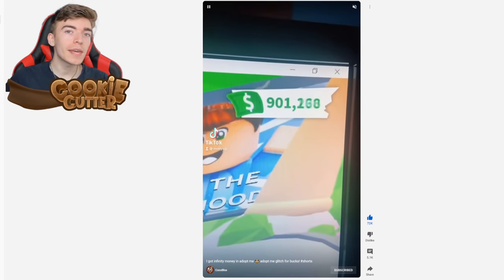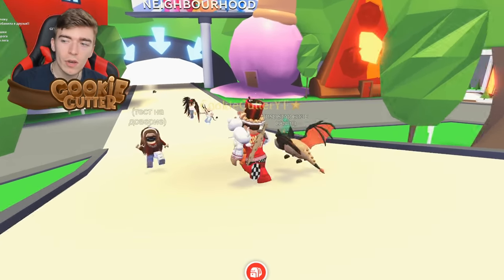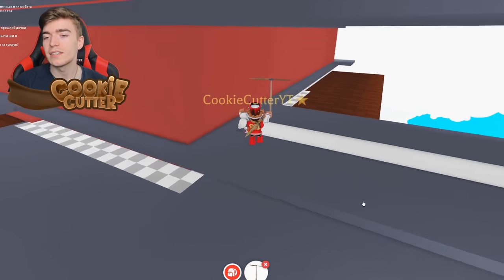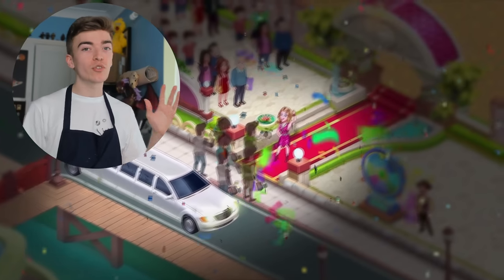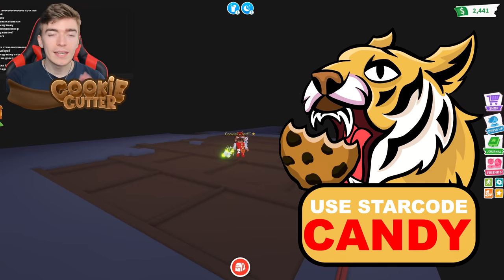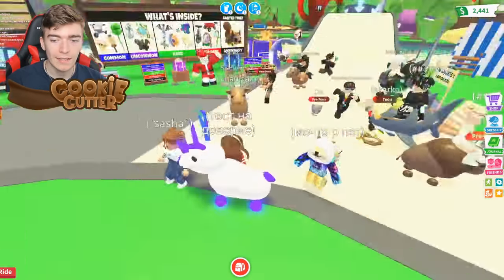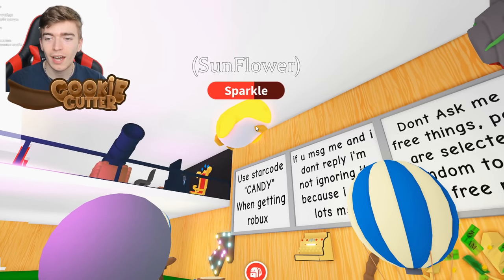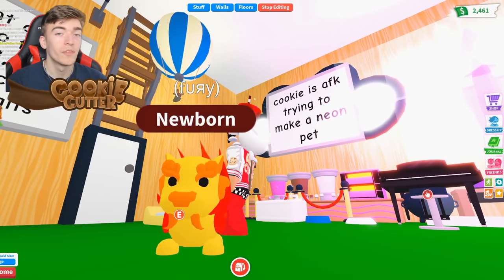All Working Adopt Me HACKS! Play As A PET! Roblox Adopt Me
New Working Adopt Me HACKS! Play As A PET! Roblox Adopt Me

Infinite Bucks: (0:00)
Secret Location: (0:36)
Brand deal: (1:50)
Become A Pet: (2:56)
Evil Penguin: (4:12)
Ice Cream Glitch: (5:43)
Become a Pet v2: (7:15)
Get Free Pets: (8:27)
Free Ride potion: (9:09)
 Adopt me